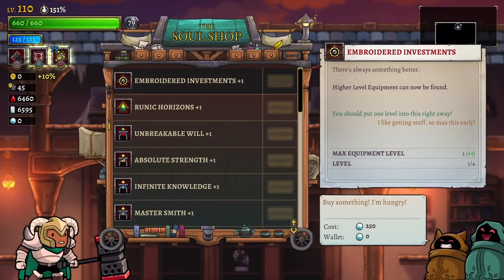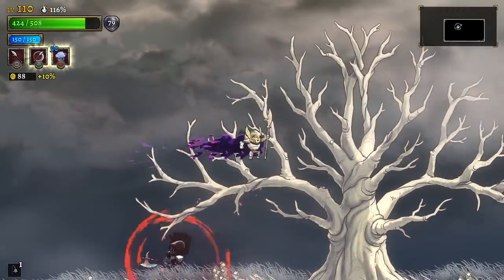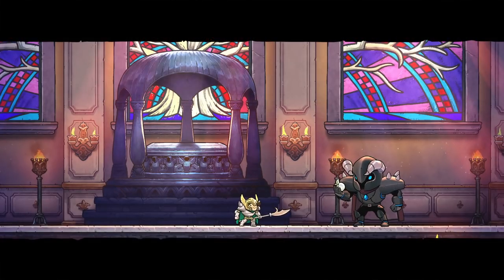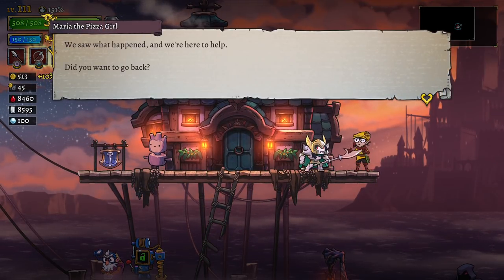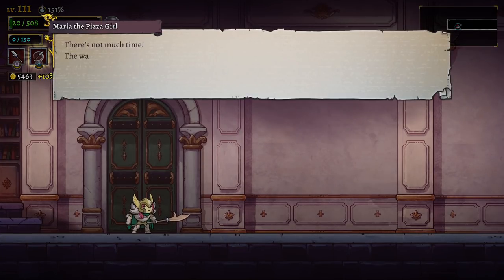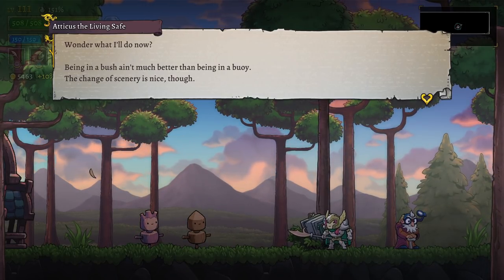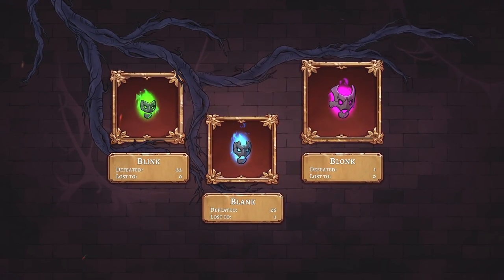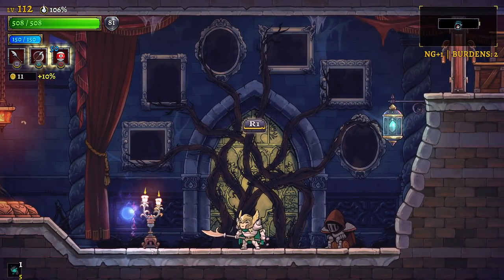FINAL BOSS & ENDING!! | Let's Play Rogue Legacy 2: Full Release | 15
Rogue Legacy 2 is what you'd get if you mashed Rogue Legacy and a sequel together. Every time you die, your children will succeed you, and each child is unique. Your daughter might be a Colourblind Archer, and your son could be a Pacifistic Chef. Either way, one of them is getting conscripted.

Let's Play Rogue Legacy 2 1080p 60fps HD PC Gameplay!

Rogue Legacy is back! But now it's got a 2 in front of it!

Rogue Legacy 2 is a genealogical rogue-LITE. That means it has all the trappings of a typical rogue-like (randomized runs, changing characters, and more), but with persistent upgrades, and persistent dead heirs. In this game, your legacy defines you. Spend your parents’ inheritance and grow the family manor to give your children a better fighting chance. Each child is unique, with their own traits and abilities. Your daughter could be an archer. She could also be a Vegan. Rogue Legacy 2 also lets you play how you want to. Go hard and fast, and you can dive deeper into the depths of a randomly-generated world. Or take it slow and steady, and build your character up until you’re ready for greater challenges.